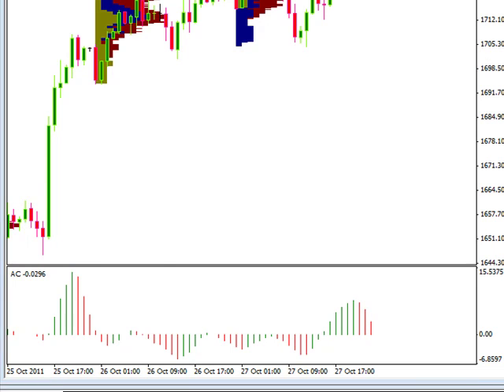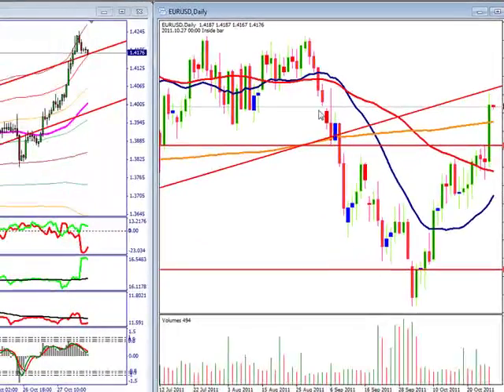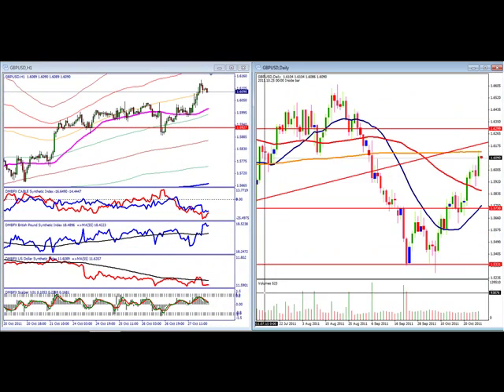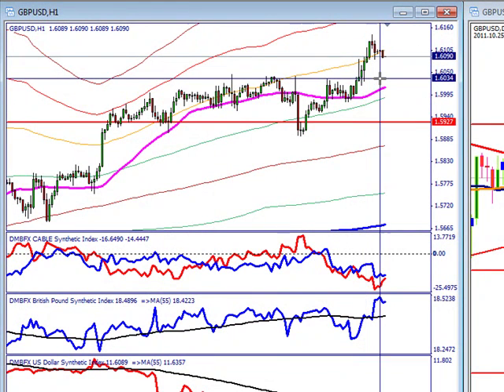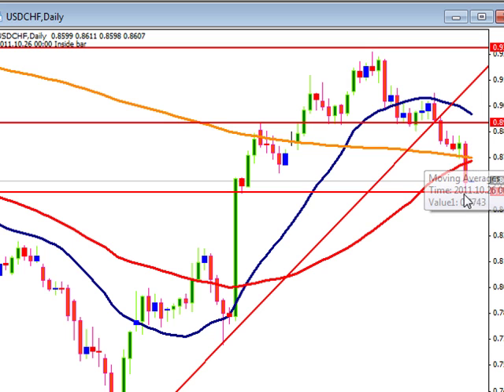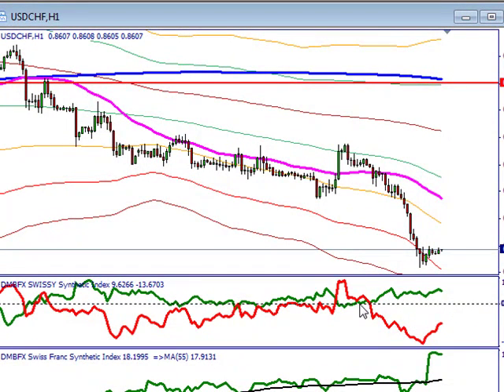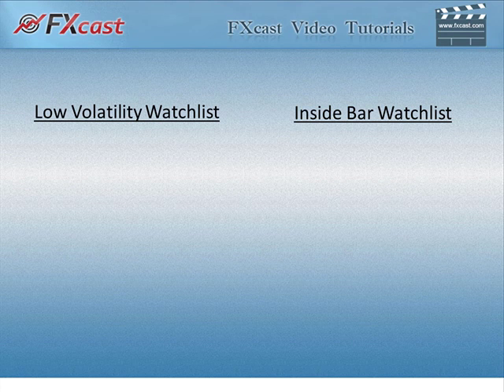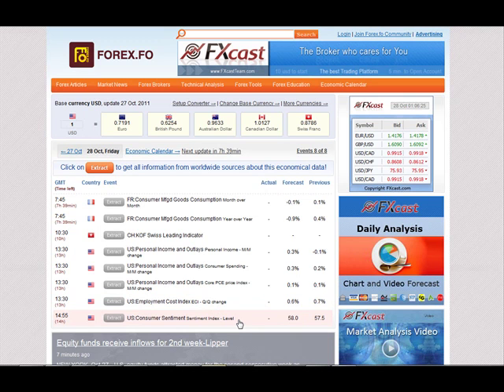FXcast forex market overview 2011.10.28